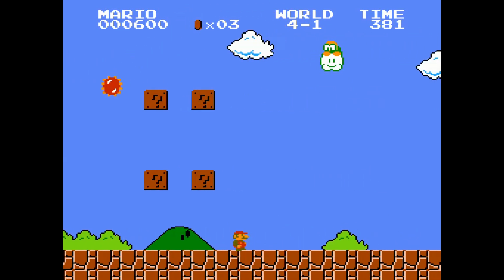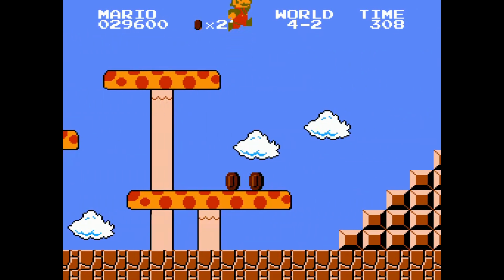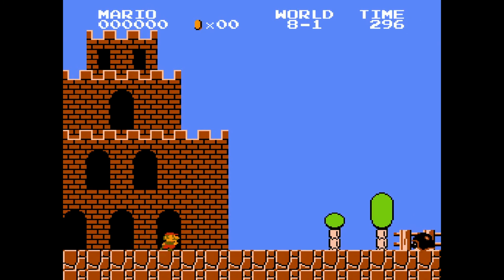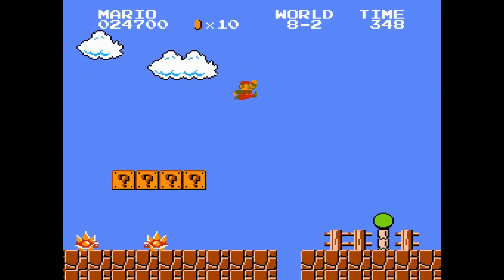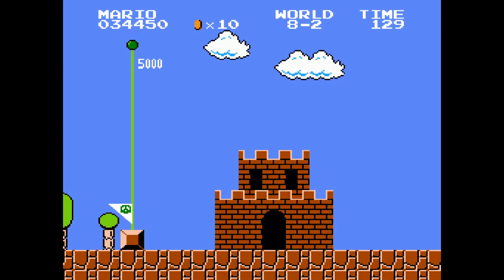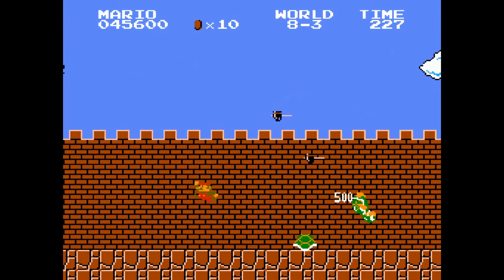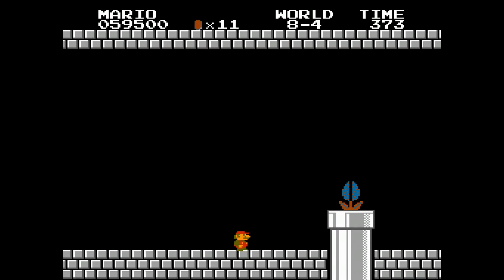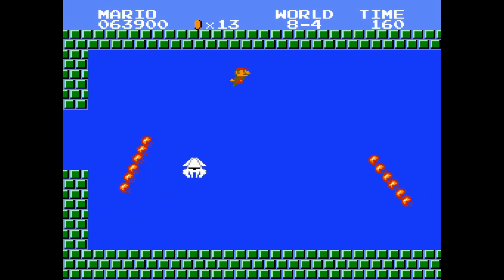Super Mario Brothers Tutorial Playthrough With Commentary (NES, With Warps)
This was a game I beat on multiple platforms over the years but may have not beaten the actual NES rom of the game. I believe I first beat it on the Super Mario All Stars compilation , so I wanted to legitamise the entry. Around 1 hour 56 minutes to beat with warps and using the continue code. Its debatable if the code is legit to use since manuals often include these types of codes, as well as the code starting you back at the beginning of a world and not the section, when you die. I was playing like shit, burnt out at the end of the day initially. The next day I beat the final levels pretty quick. Switching to the SNK Neo Geo style pad for PS2 seemed to help too. I was having issues with the M30 8bit do controller where I was jumping short.

Deaths edited out as well as some wrong pipes I took in 8-4 when trying to figure out the pipe maze.

The No Commentary version is also posted up, so check that out.